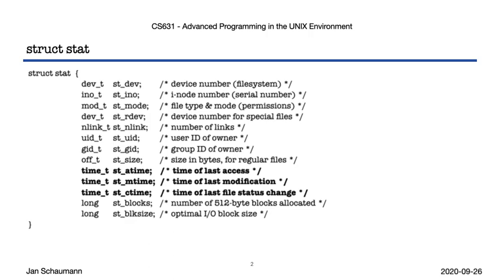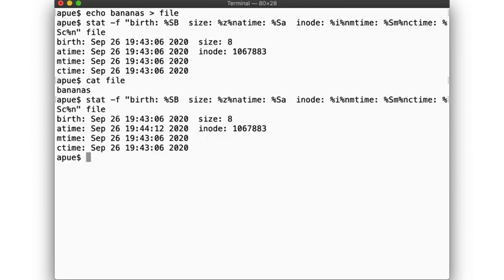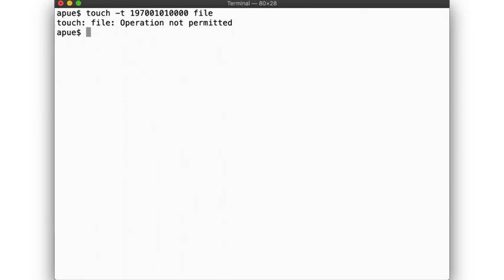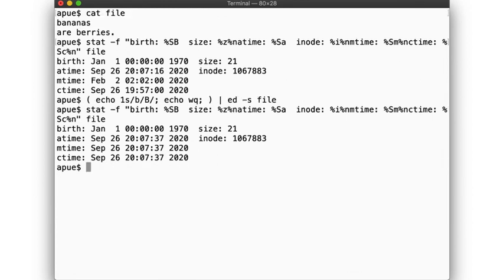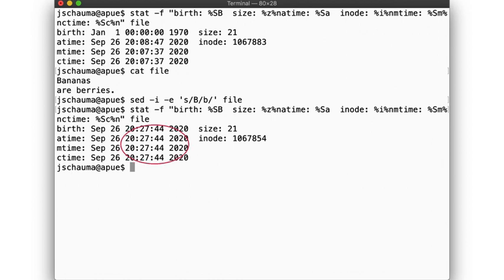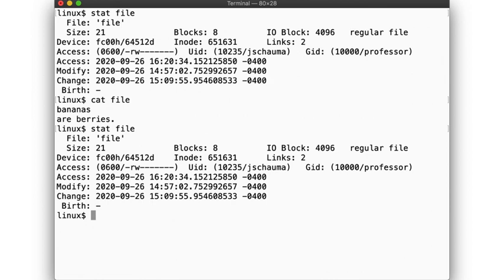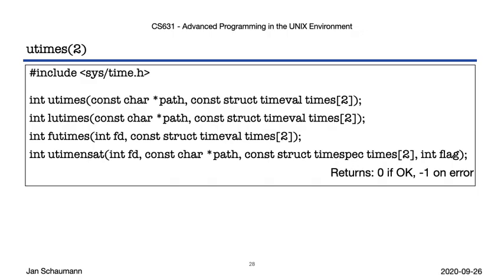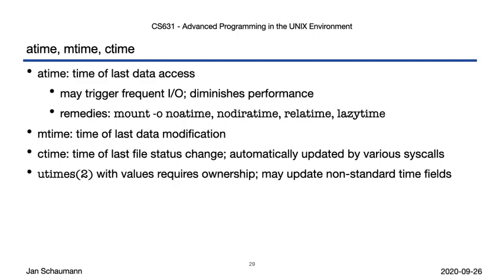Advanced Programming in the UNIX Environment: Week 04, Segment 7 - atime, mtime, ctime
In this video lecture, we start looking a little bit closer into what our systems think of "time", something that experts most accurately describe as a big ball of wibbly, wobbly, timey, wimey... stuff. In short, analyze how the atime, mtime, and ctimes of a file connect.

Outline:
00:00 Introduction
00:22 struct stat
01:06 'ls' and 'stat' examples
10:38 utimes(2)
11:48 Recap